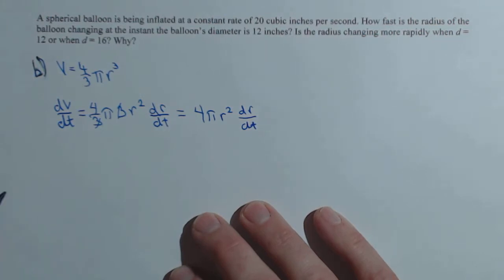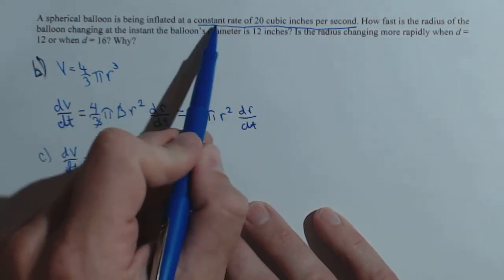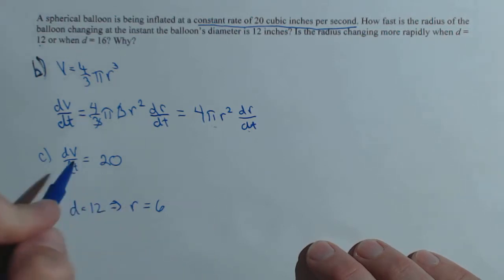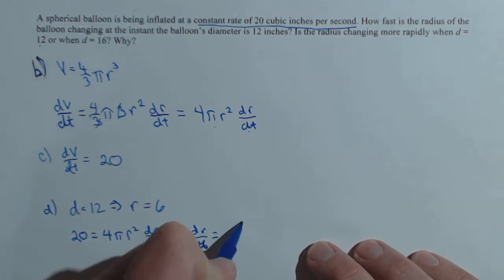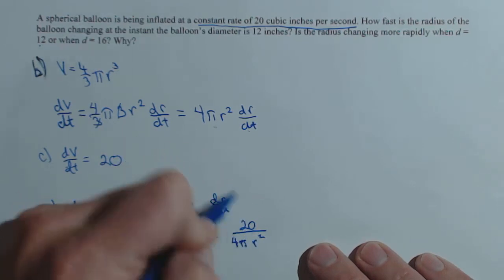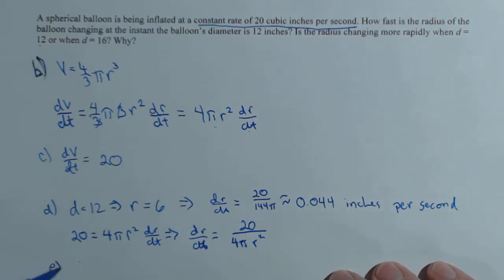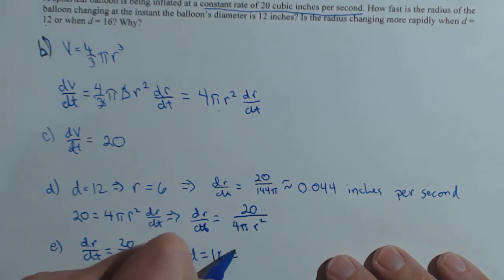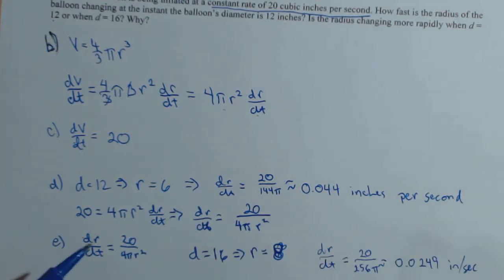Examing Rate of Volume Increase in Balloon PA35